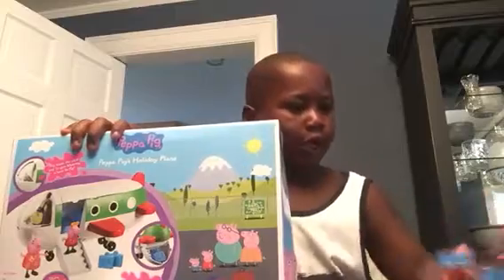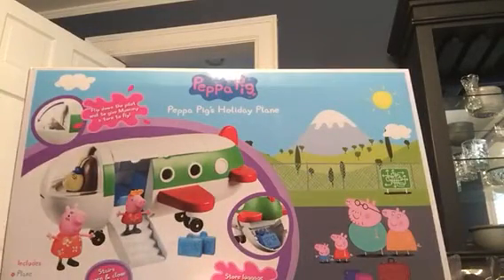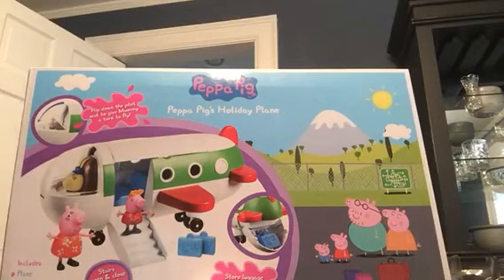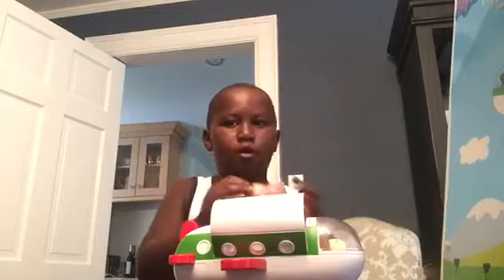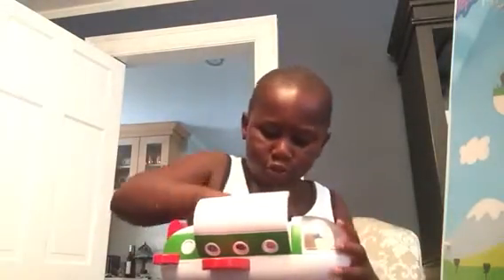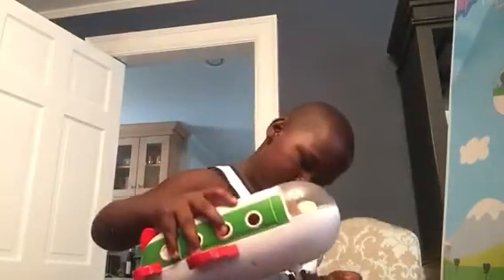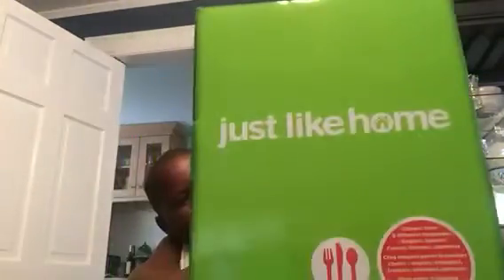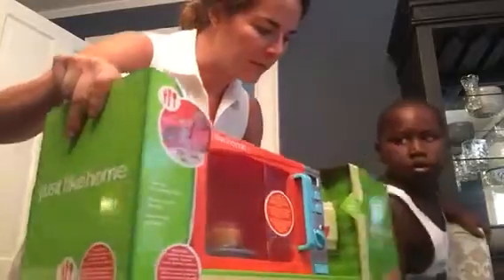Graham's back!! Peppa Pig plane